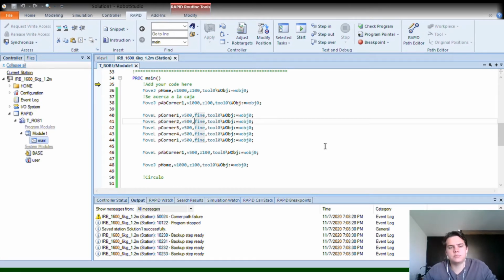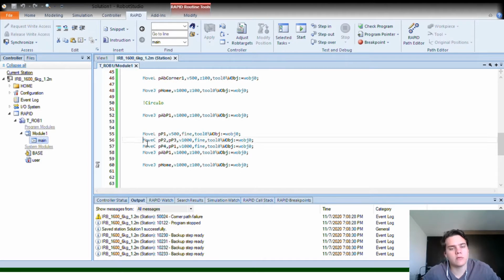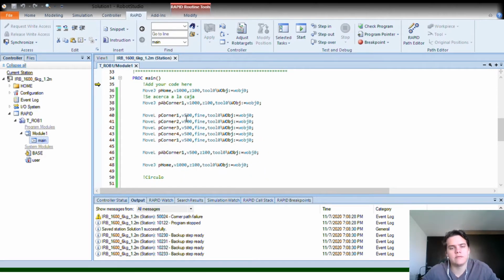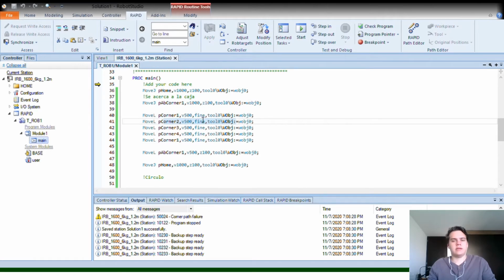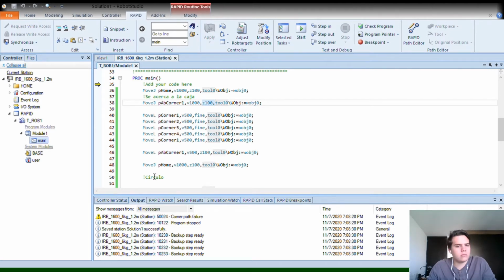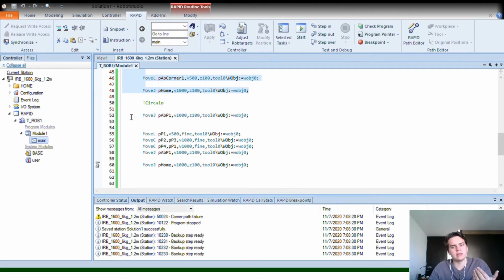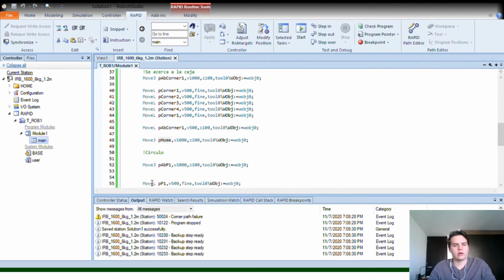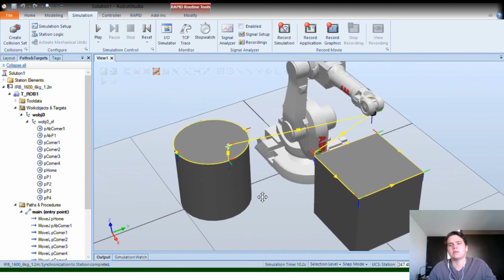Rob_App_A01209414